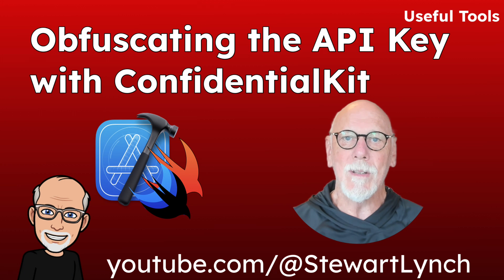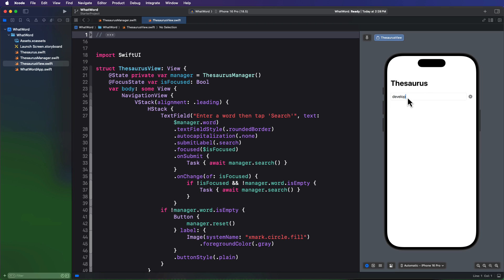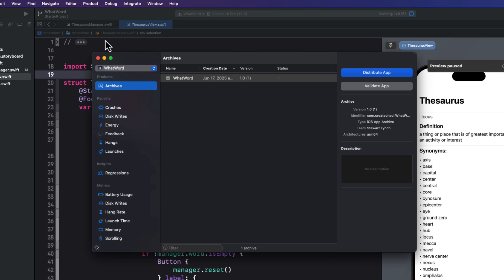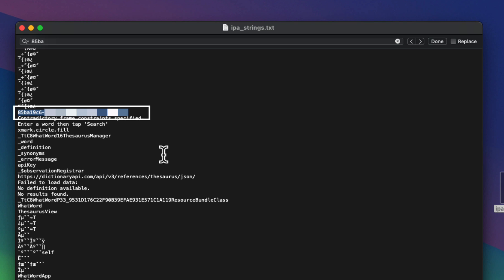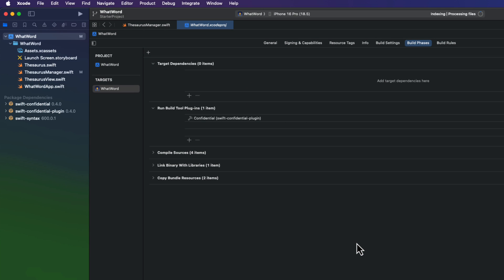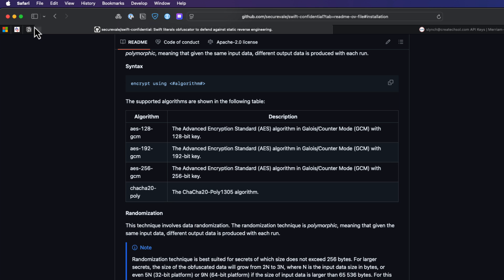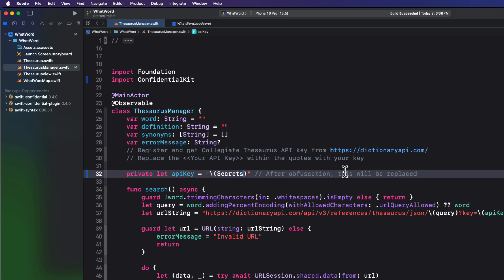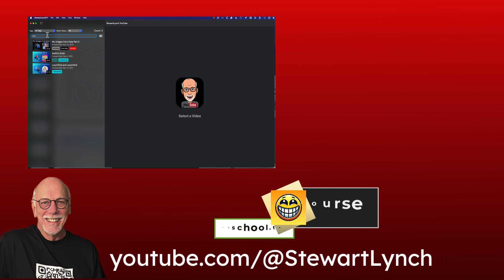How to Obfuscate API Keys in Your Swift Apps Step by Step with ConfidentialKit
NOTE:  Much of this video is still relevant, but the SwiftUI ConfidentialKit package has been updated and it is now easier to implement.
Please refer to the new instructions provided on the README of the Starter Project Files that is linked below.

Hardcoding API keys into your app? You might want to think twice.
In this tutorial, we’ll build a simple SwiftUI app that uses the Merriam-Webster Thesaurus API to fetch definitions and synonyms for a word. But more importantly, I’ll show you how easily a plaintext API key can be extracted from your compiled app—even without your source code.
To address this, we’ll use SecureVail’s ConfidentialKit to obfuscate your API key with customizable encryption right within your Swift project. I’ll take you through the full setup: installing packages, creating the confidential.yml configuration file, setting up build plugins, and reading your encrypted key safely inside your app.
We’ll also look at how to keep your YAML file out of source control so your keys stay private, even on GitHub.

My full length multi-target course to build a Mac Menubar app, an iOS App with WIdgets and a WatchKit app

Table of Contents:
0:00  Introduction
2:55 Getting your API Key
4:32 Finding Embedded Strings in compiled Apps
8:30 Installing Swift Confidential Packages
10:41 Creating the YAML file
16:10 Excluding the YAML file from Source Control

References mentioned in video:
Dictionary API

Other References:
Stewart Lynch's YouTube Channel: